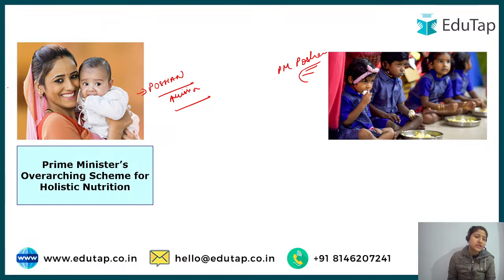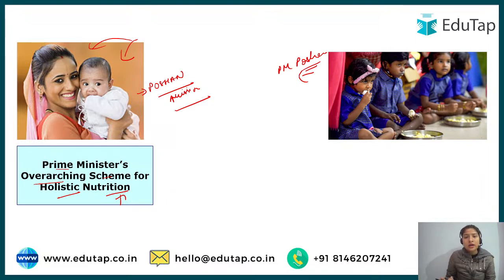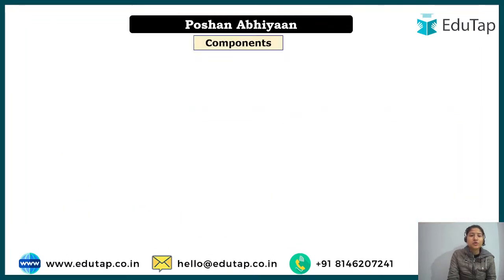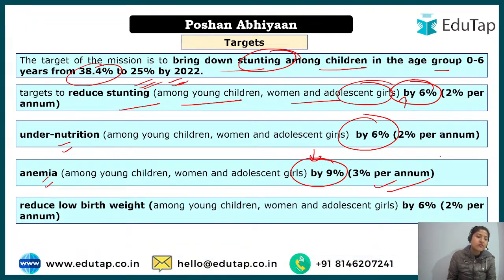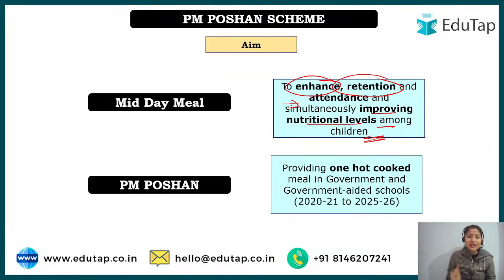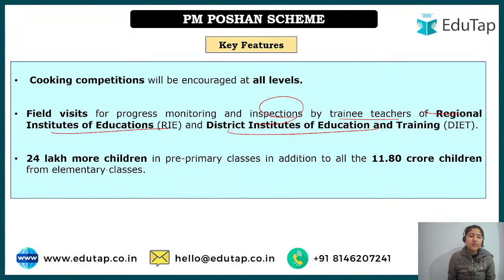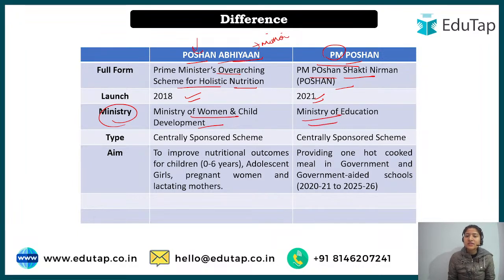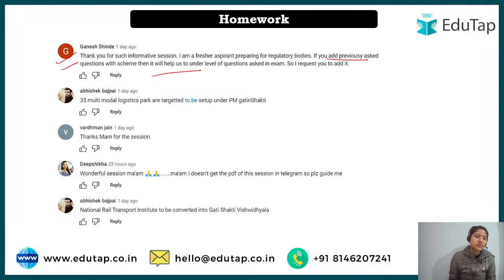PM Poshan Scheme | Poshan Abhiyaan | Important Government Schemes PDF | RBI, NABARD, SEBI Exams